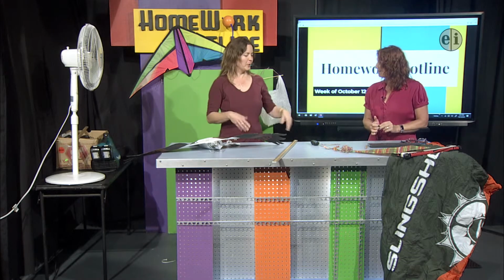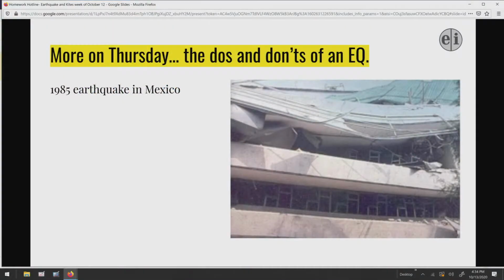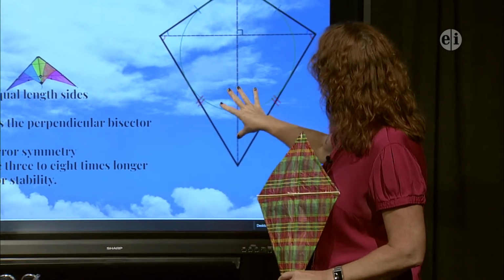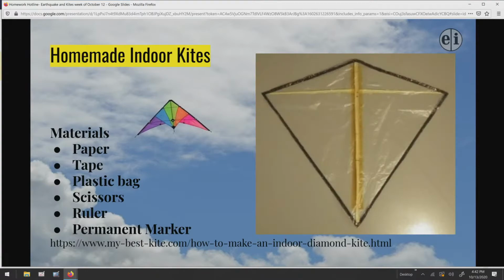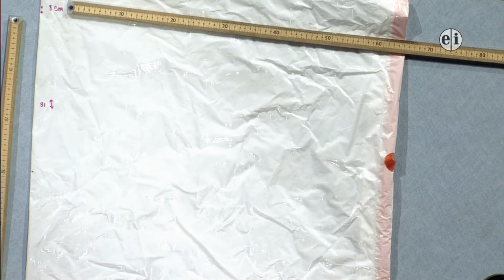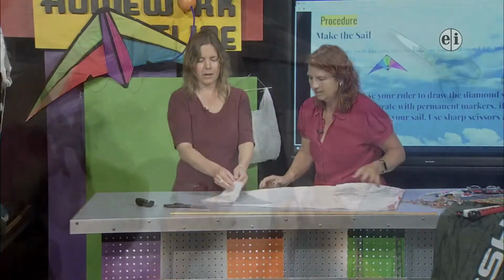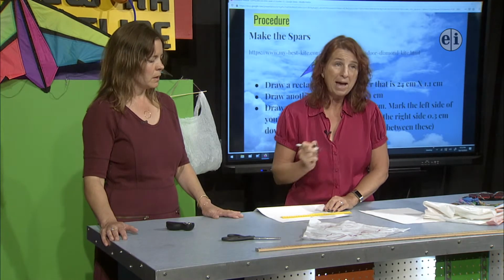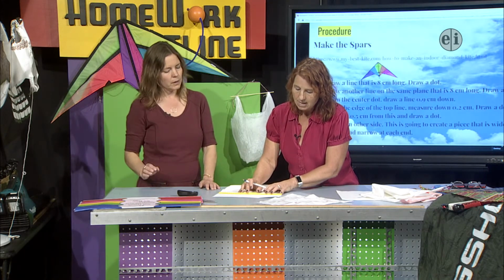Homework Hotline: Earthquakes and kite building collaboration Part 1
Ms. Himango & Ms. Baker talk about earthquakes and build kites Part 1.